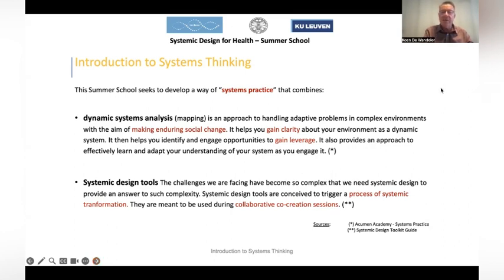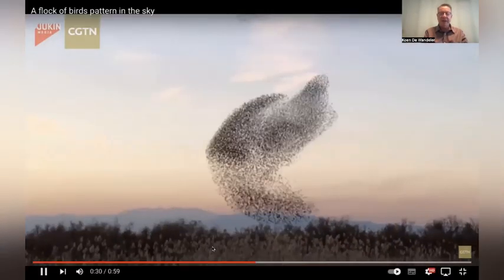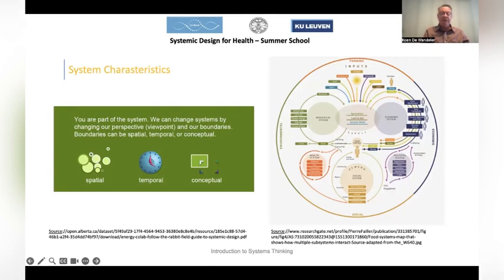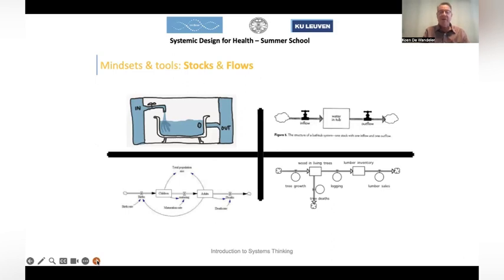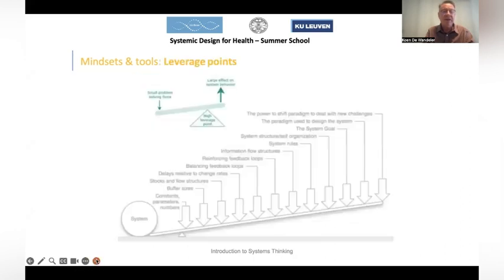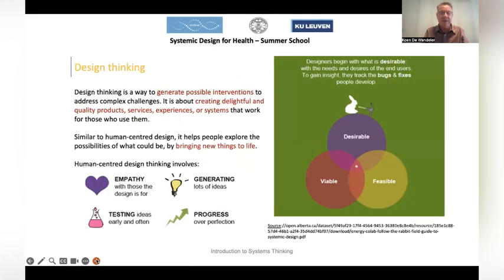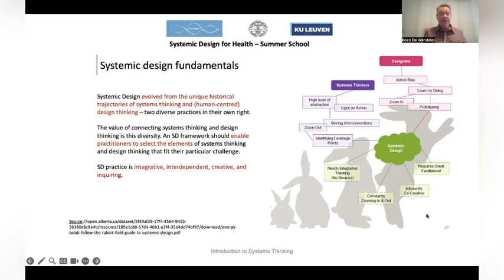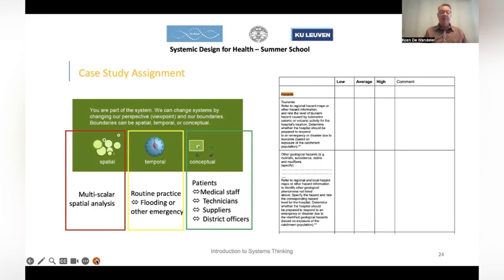Introduction to systems thinking │ Koen De Wandeler - KU Leuven